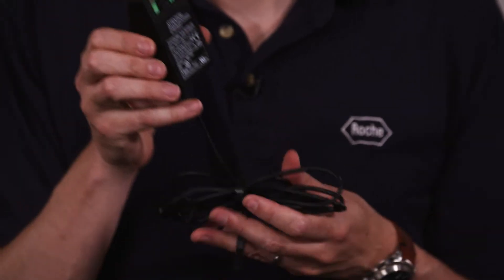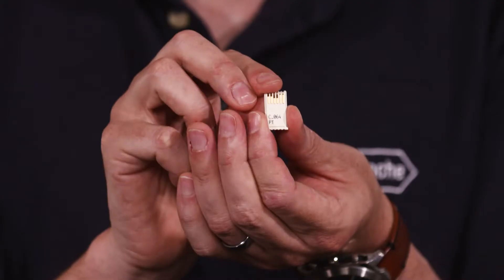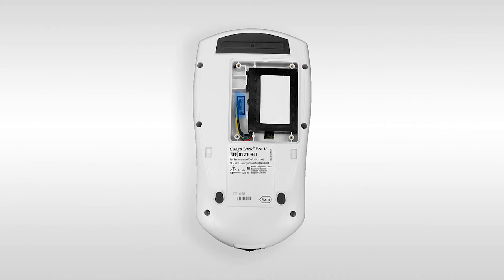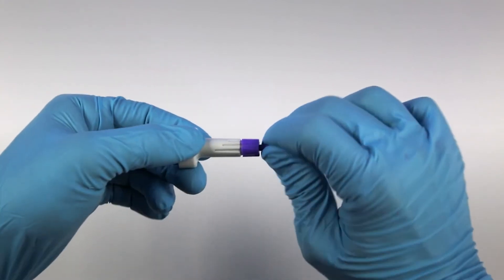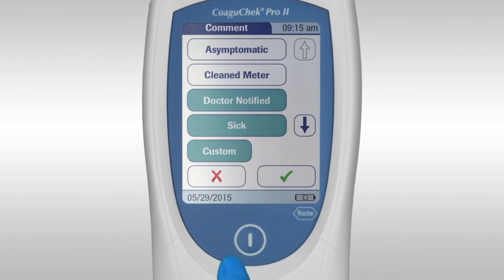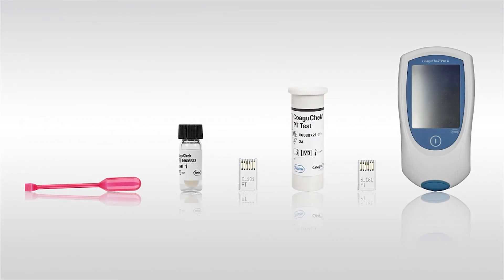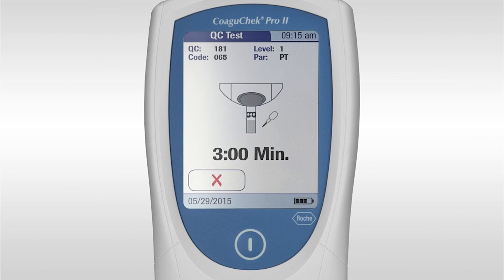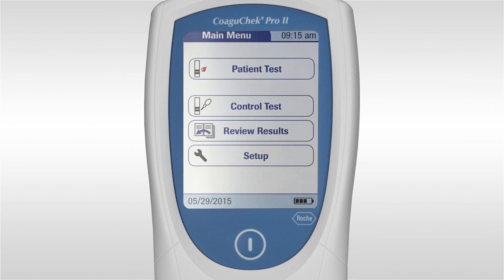CoaguChek Pro II - for HCPs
Set up and getting started, how to perform a test, running a QC.